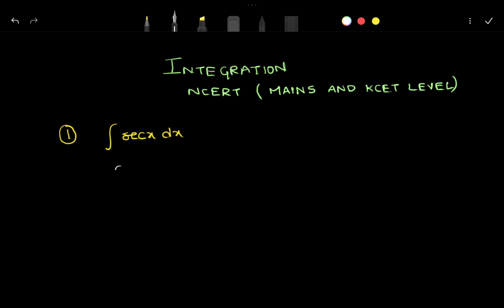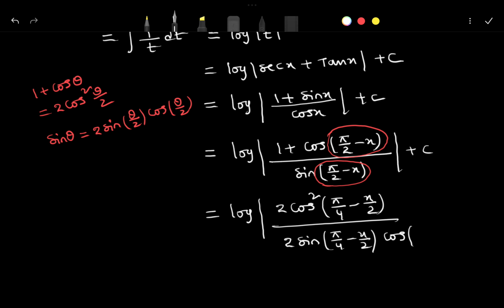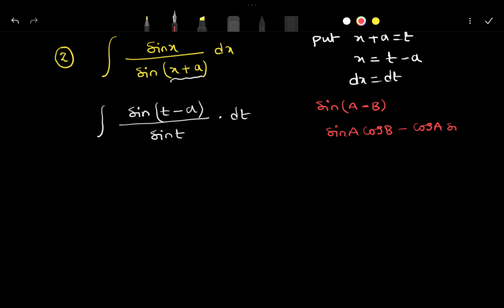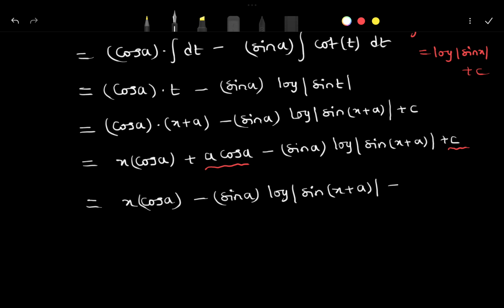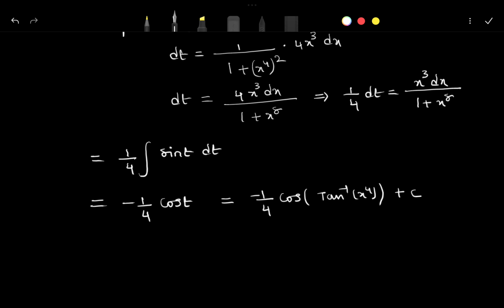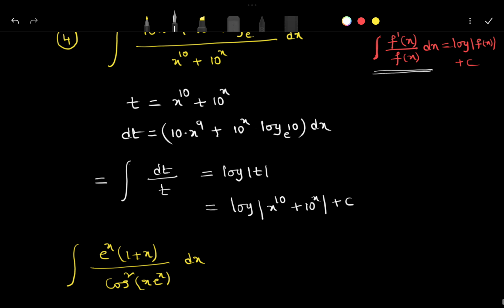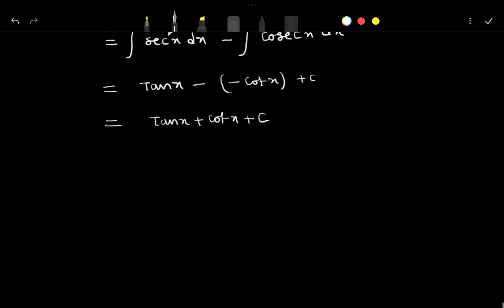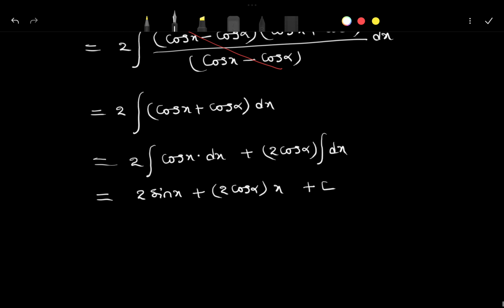INTEGRATION ncert mains and KCET level questions with shortcuts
This is the best educational channel to improve your knowledge in maths
I have 25 years of experience in teaching
Present iam working as senior faculty in Sri Chaitanya educational institutions